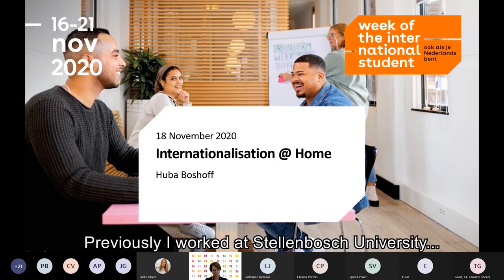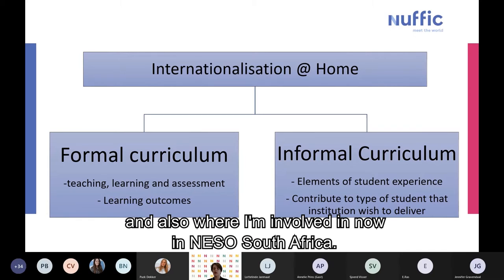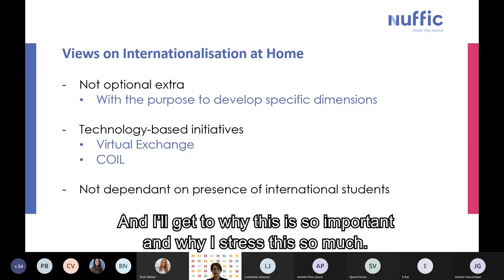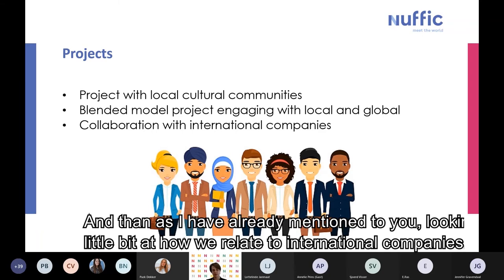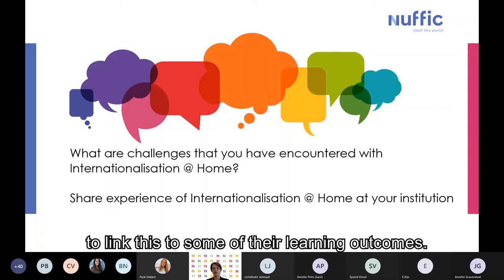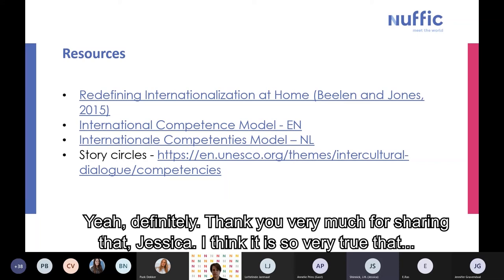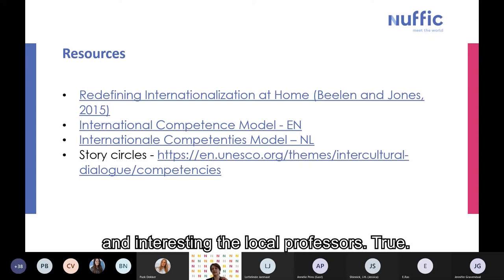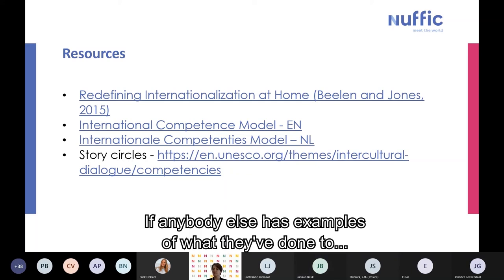Internationalisation at home: what is it and how can it contribute to an international experience?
Session 5 of our short webinars during the Week of the International Student (Session 5)

Internationalisation at home: what is it and how can it contribute to an international experience for your students? - with Huba Boshoff